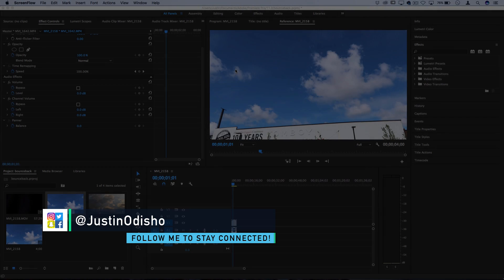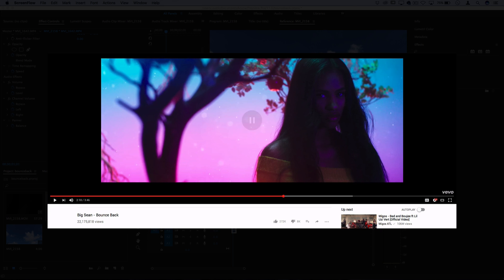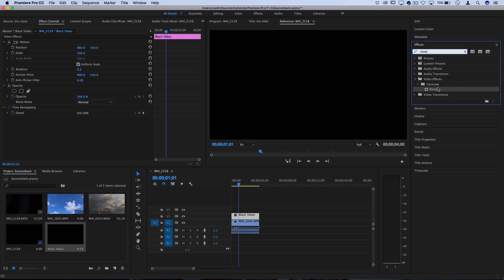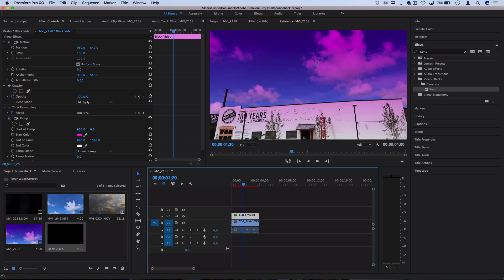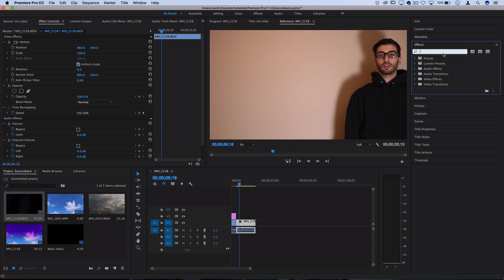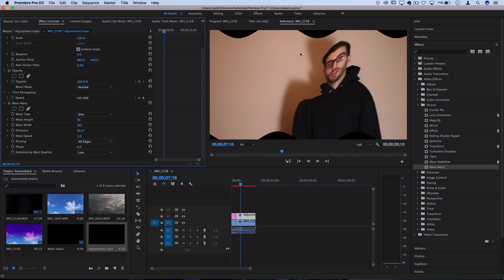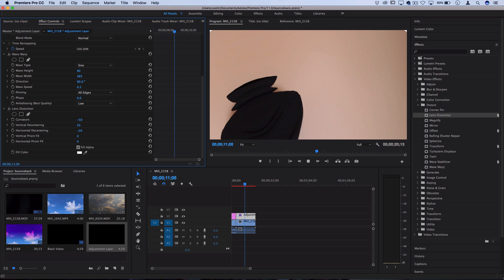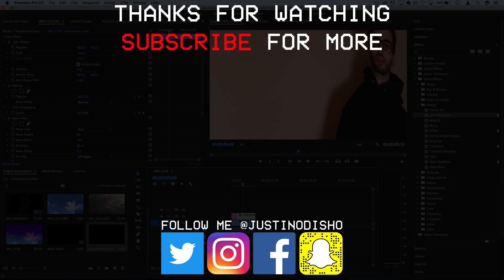Big Sean - Bounce Back (Music Video Editing Breakdown ep. 2) (Adobe Premiere Pro CC Tutorial)